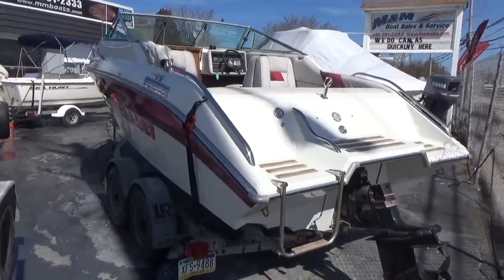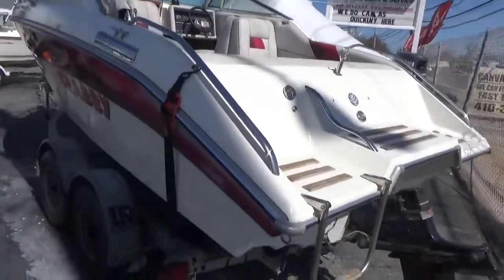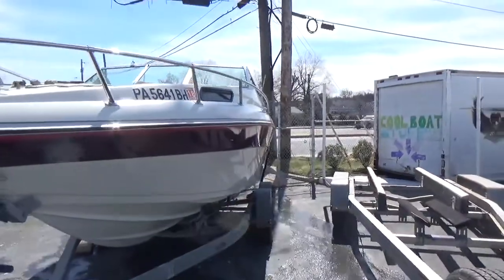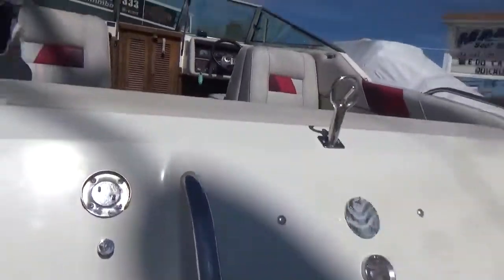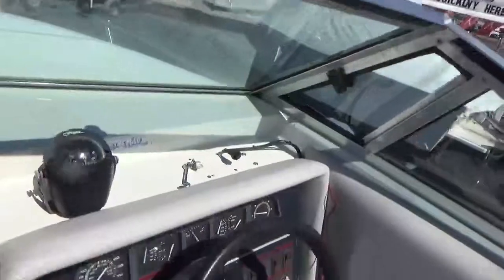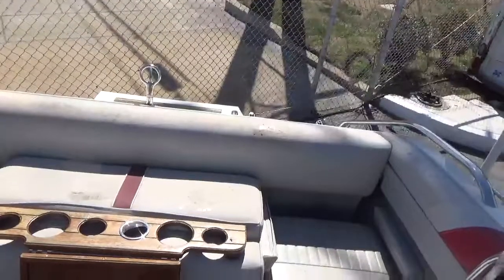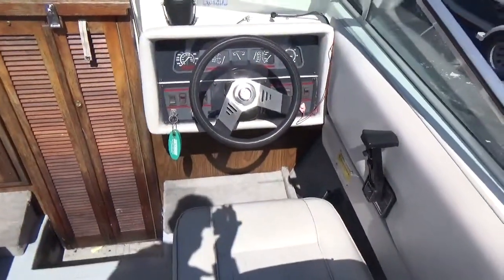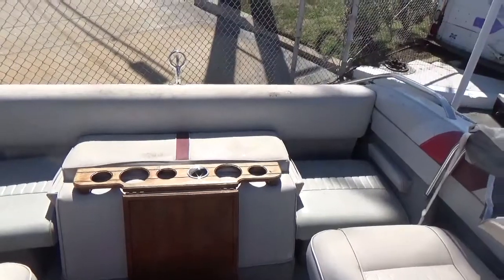1989 Celebrity 215 Cuddy cabin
This 1989 Celebrity 215 Cuddy cabin is powered by a 5.0L MerCruiser 230hp V8 engine. Features include: Bimini top, dual batteries, full swim platform, a porta potty, never been bottom painted, and shows very well for its age. The sale also includes a dual axle galvanized roller trailer for FREE!